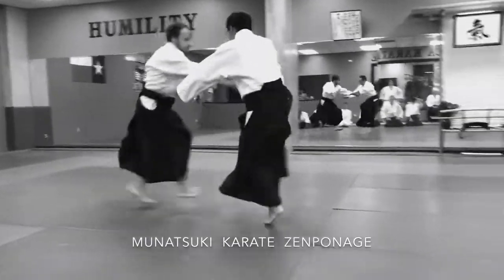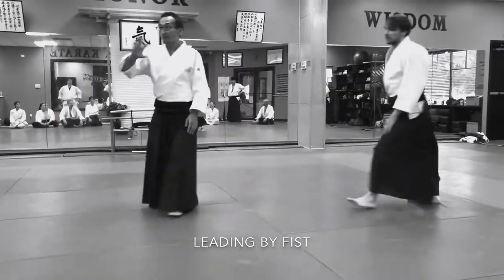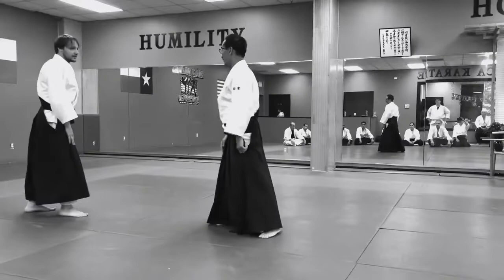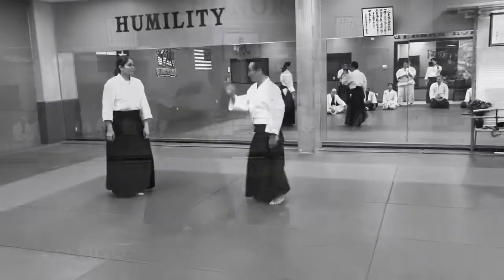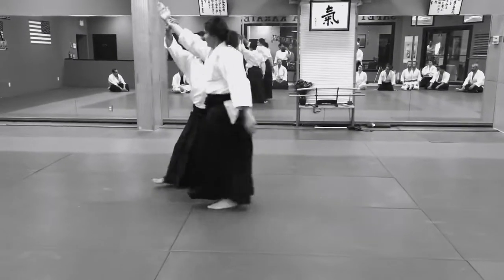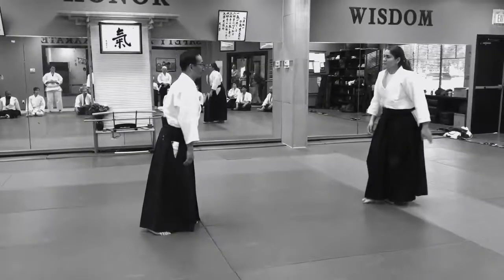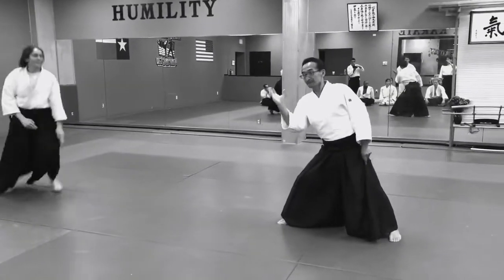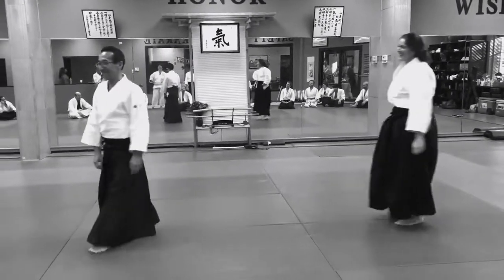Kashiwaya sensei’s Katate Zeppo Nage Drill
Kashiwaya sensei is showing the drill for Zeppo nage by one hand.